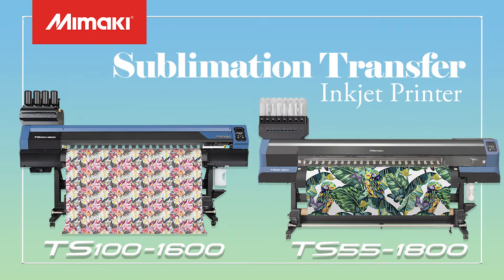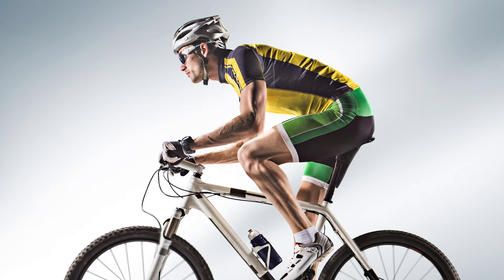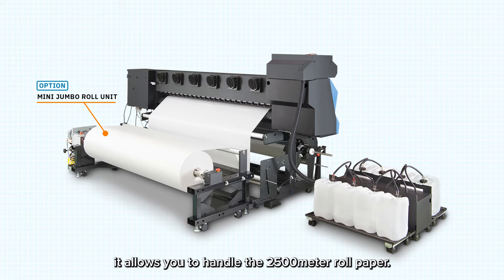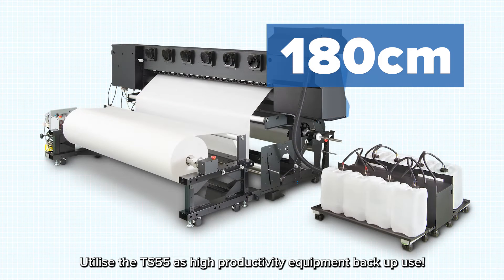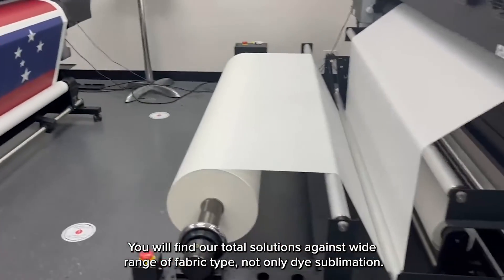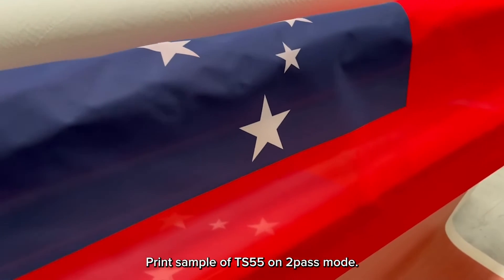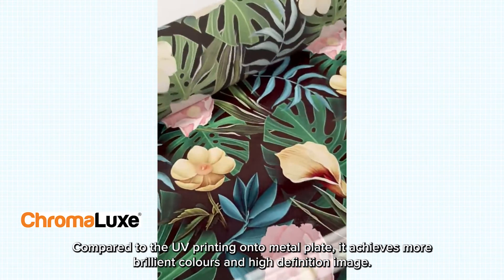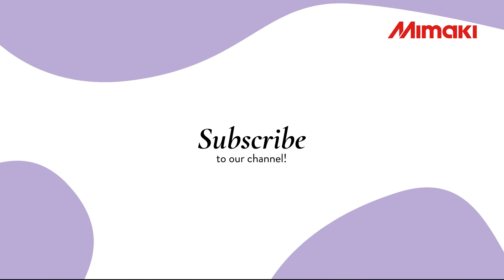Mimaki Sublimation Transfer Inkjet Printer- TS100-1600 & TS55-1800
Introducing well-balanced entry-level models with excellent operational performance, image quality, speed and cost  "TS100-1600" and the evolutional sublimation transfer inkjet printer for textile/apparel use, which achieved the high production ability with the maximum printing speed 135 sqm/h, "TS55-1800".